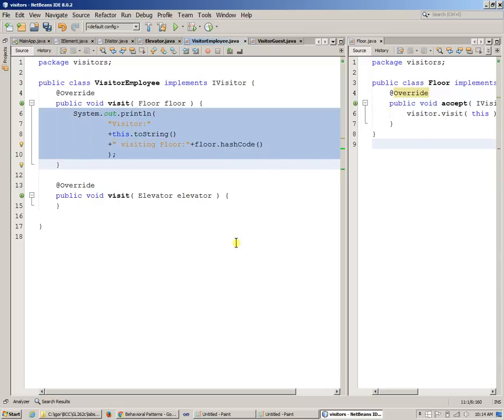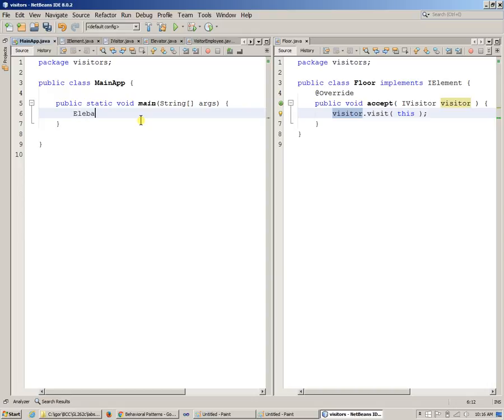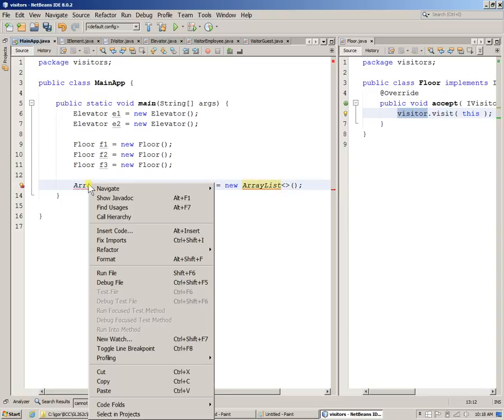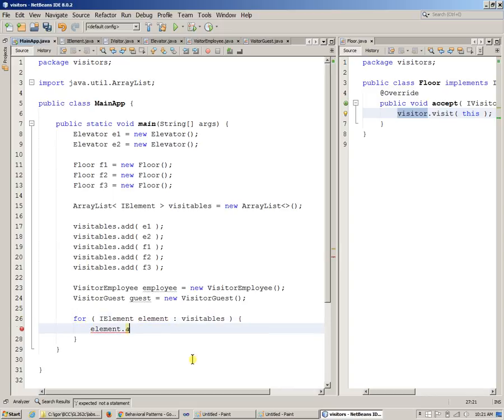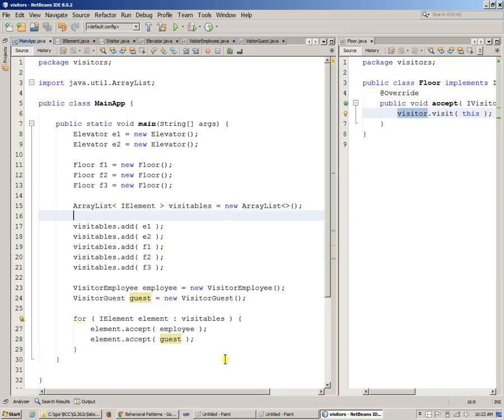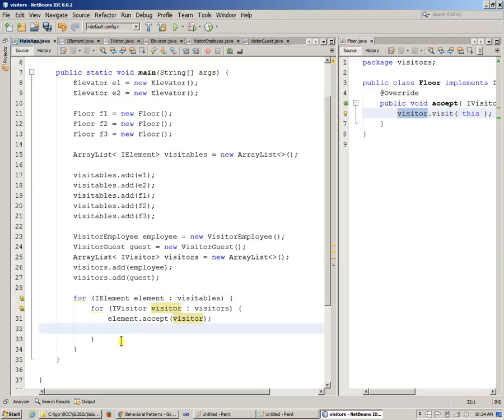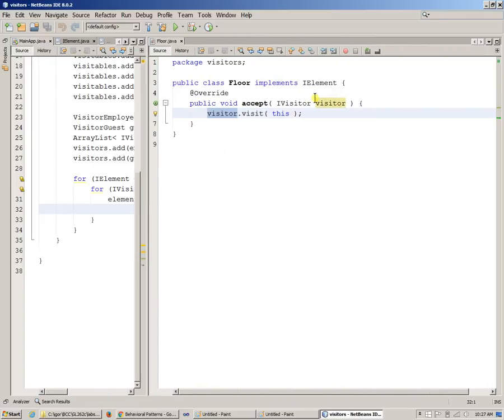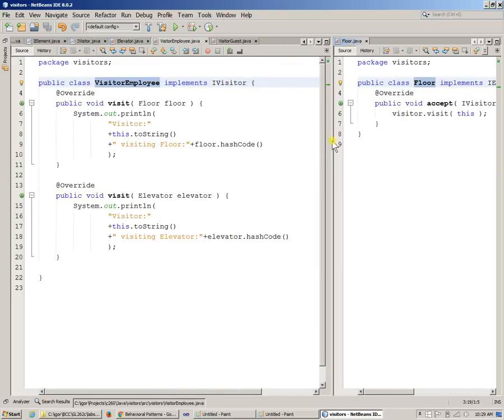Week 13 Visitor Design Pattern Part 3